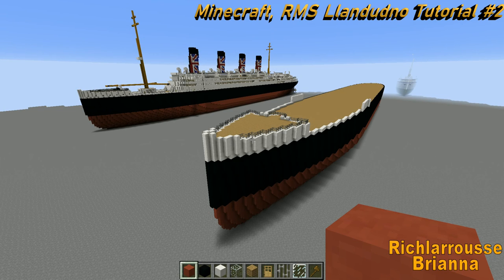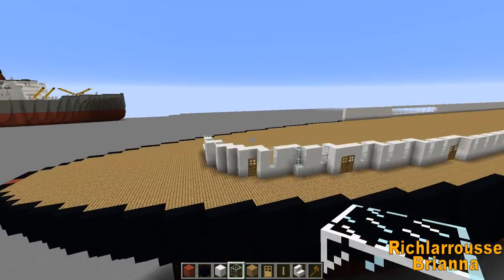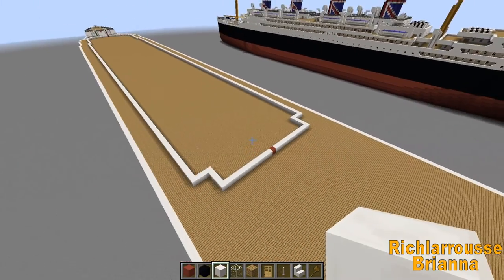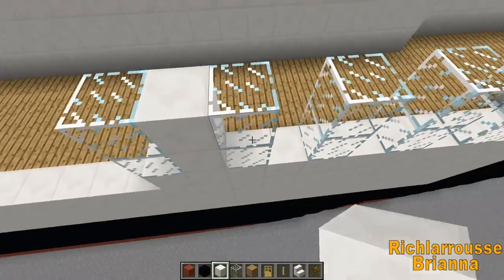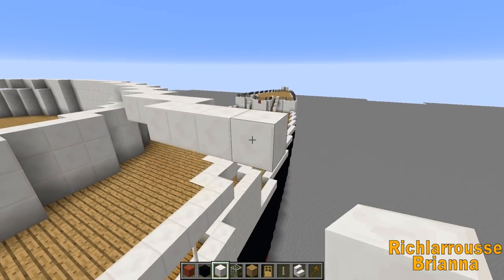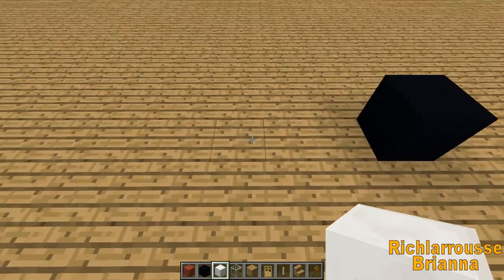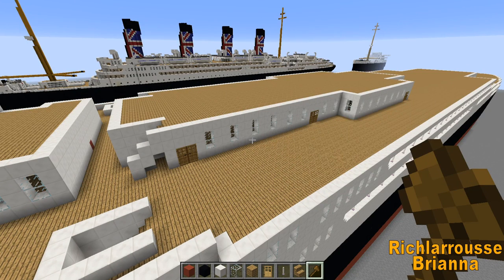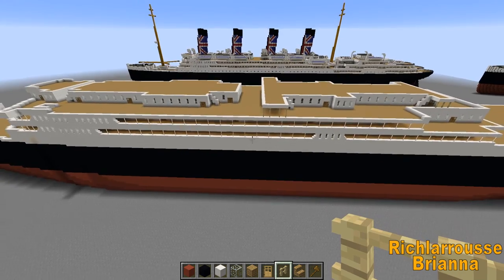RMS Llandudno, Minecraft Tutorial #2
Part 2 of 4 of our Minecraft ship tutorial on how to build the Fictional RMS Llandudno

Part 2 sees the construction of the Ships main Superstructure

Part 3 sees the construction of the ships Funnels, Forecastle and main details

Part 4 see the construction of the ships Stern superstructure. Lifeboats and other finishing details,

RMS Llandudno is a fictional ocean liner based heavily on Titanic, Mauretania and Aquitania,

Richlarrousse
Bri Marie
2022